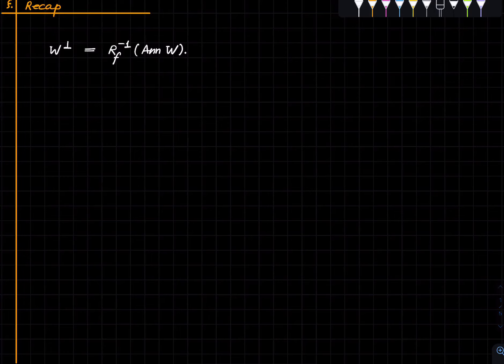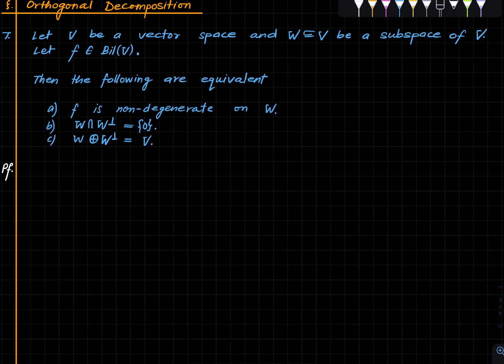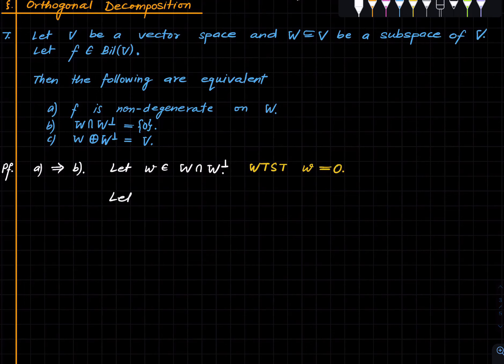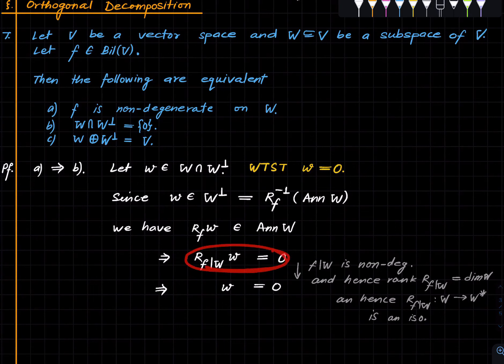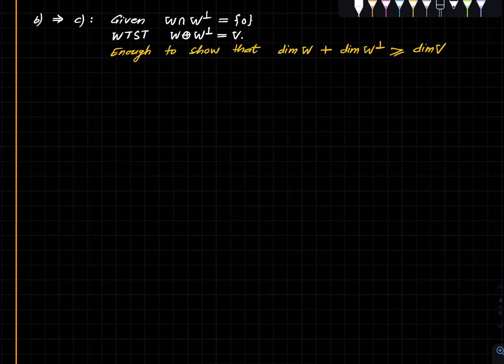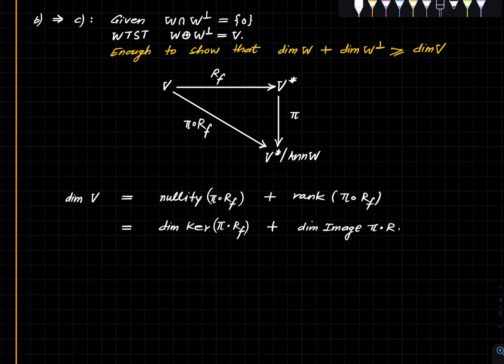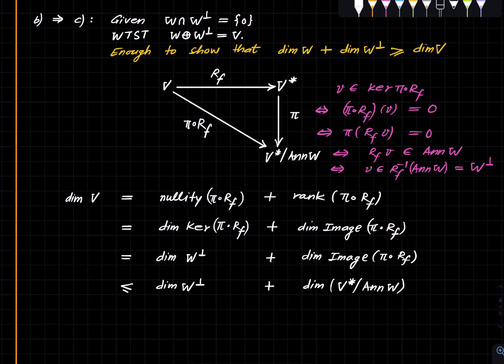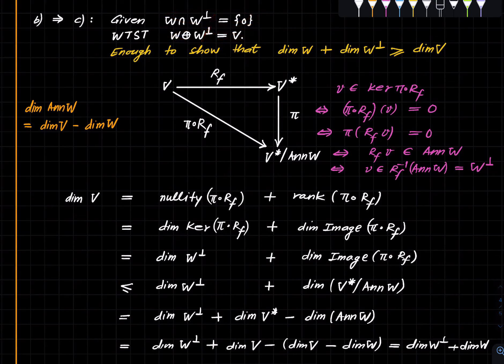Linear Algebra Lecture 7.4 Orthogonal Decomposition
We prove that a vector space with a bilinear form on it can be written as the direct sum of any subspace and its orthogonal complement.

00:00 Recap
01:29 A Problem
01:42 Orthogonal Decomposition

Prerequisites: Familiarity with mathematical notation and terminology.

Namrata Khetan
Hersh